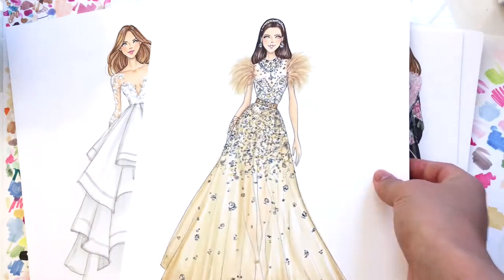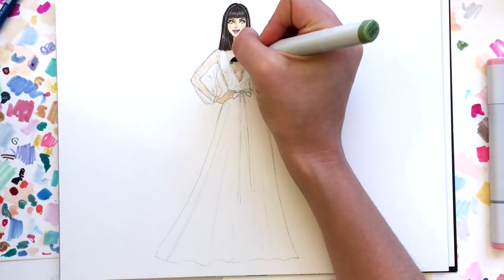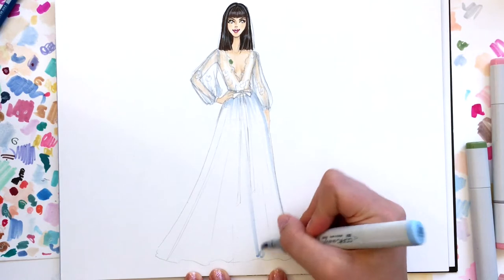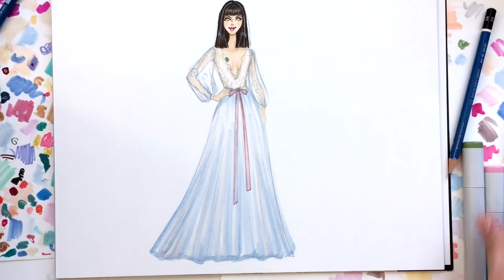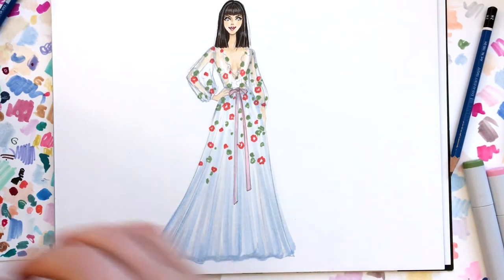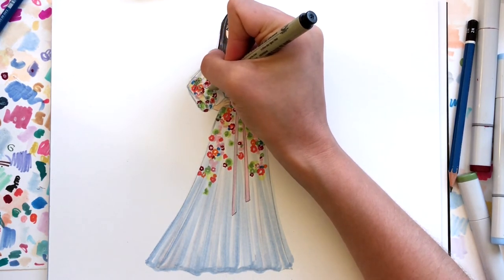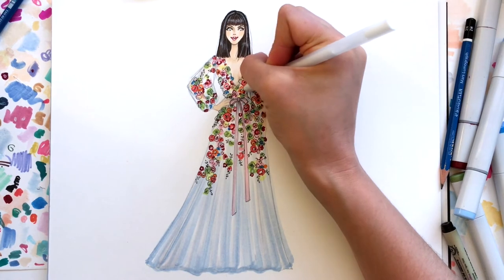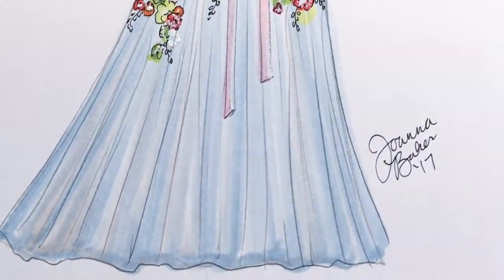Joanna Baker Illustration - Rendering Embellishments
Hello lovelies! I'm back with a new illustration tutorial in honor of couture fashion week! Rendering detailed embellishments, especially on gorgeous gowns is one of my favorite things to do!

I finished sketching all of my favorites from the shows (see them all and I thought it'd be fun to slow down the process and share how I illustrate all those tiny embellishments and details. Some of my couture sketches can take as long as 45 mins depending on how detailed the embroidery and beading is.

For this sketch, I was inspired by a beautiful floral Marchesa gown. It's a great dress to use as an example because it's covered in embellishments!

For this tutorial I used:

Copic Markers: YG03, YG63, Y11, N1, E47, B91, R24, YR68, E00, R85, R59, B16, BV11
2H Pencil
.005 Micron Pen
Dark Brown Colored Pencil
White Gouache
Kneaded Eraser
Regular Eraser

I'd love to see what you create using this tutorial, be sure to tag your creations with joannastutorials on Instagram so I can see and comment on your drawings! Enjoy! =)

Sketch Inspired by Marchesa Resort 2018, photo reference from Vogue.com.